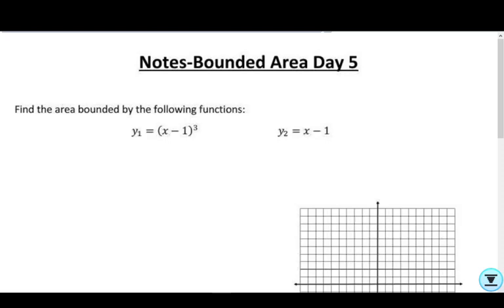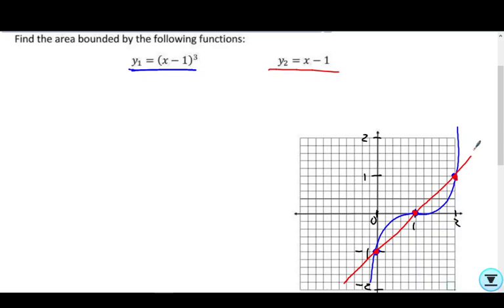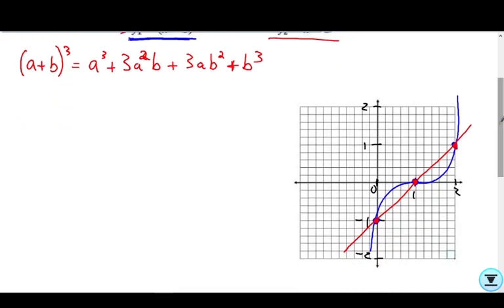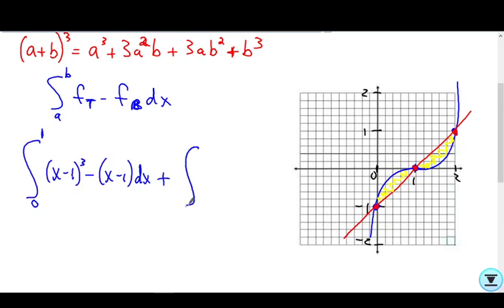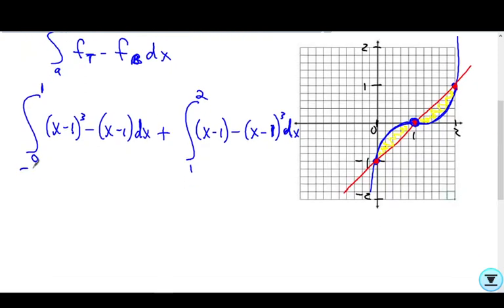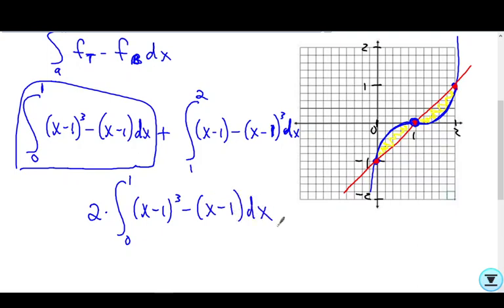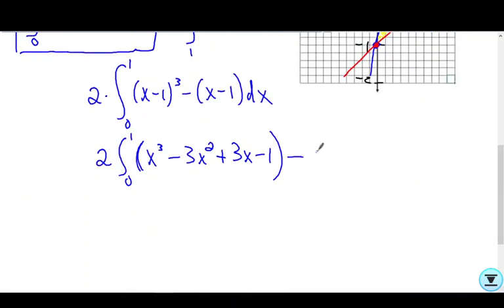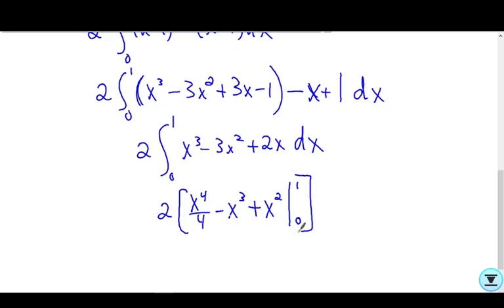Notes Bounded Area Day 5